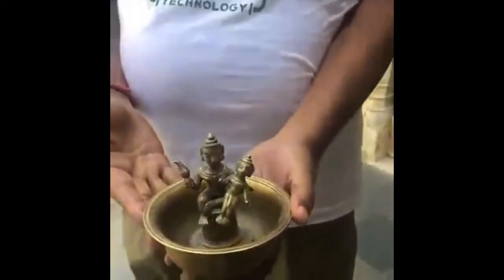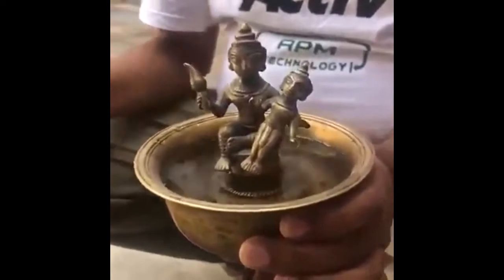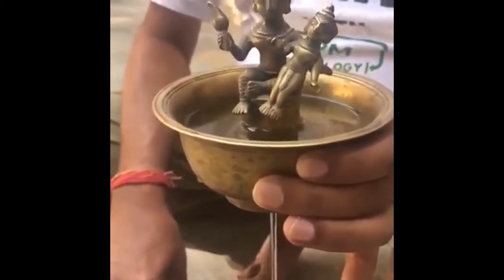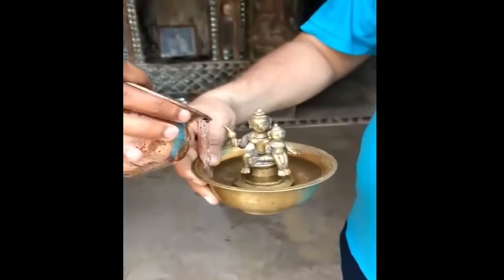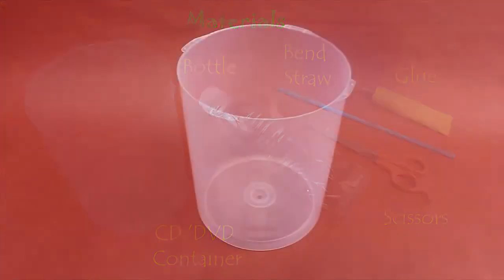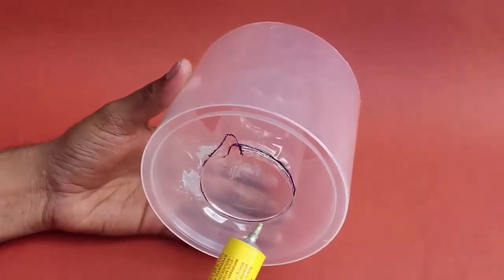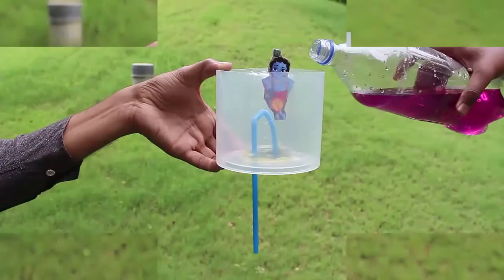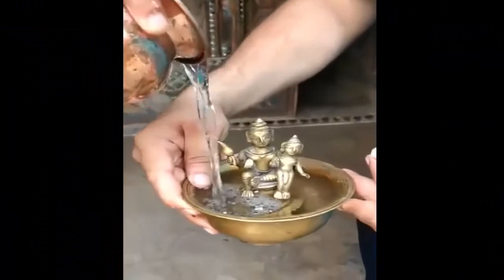Amazingly Water Disappear from Lord krishna Feet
Amazingly water Disappear from Lord krishna Bowl

 Here we are revealing the secret.
 The man insert water in a bowl of God lord krishna's  statu. As the water touch satatu's feet the water supricingly disappear from the bowl.

In this brass cup sits Vasudeva with his son Lord Krishna seated in his lap. There is a hole in the base of this cup. When we fill some water in the cup the water does not drain out. But as we keep adding more water, the water ONLY drains when its level reaches Krishna’s foot. Here you can see water being drained from the hole below the cup. Once it starts, the whole water drains out from the cup.

We will try and solve the mystery behind this cup – through a simple science experiment. For this we will need a big CD box, bottle, bendable straw, glue and scissors. First make a big hole in the base of the jar. Its shape should be as shown. The big hole has a small notch. Cut the bottle in half and make a small notch as shown. The bottle must fit tightly in the big jar. Also the bottle notch should match the notch in the base of the jar. On inverting the jar and bottle will look like this. Seal the joint with rubber glue to prevent any leakage of water. Then cut a bend straw as shown and glue it on the notch as shown. Glue this joint too. Wait for a while for the glue to dry. Extend the bent straw by pulling it. Then bend the straw and insert it in the bottle as shown. The model is now ready for experimenting. Stick a picture of Krishna so that his feet reach the top of the bent straw. Now add colored water to the jar. Keep adding water until its level just reaches the bend in the straw. Once this level is reaches water will drain out of the straw because of siphon. This experiment will help you understand the principle behind the mysterious Krishna’s Cup.